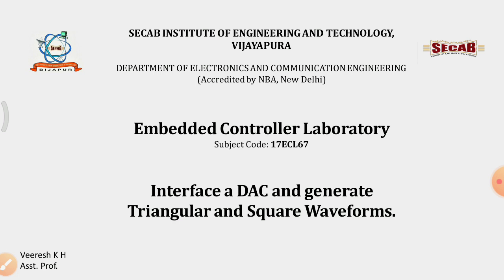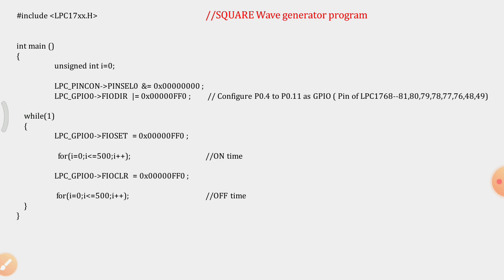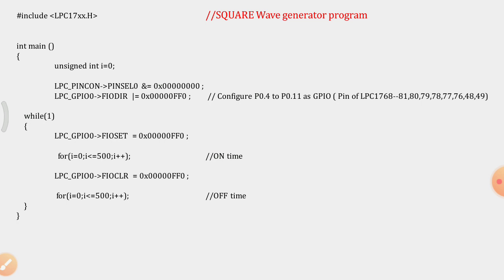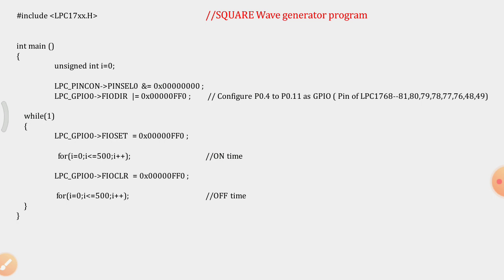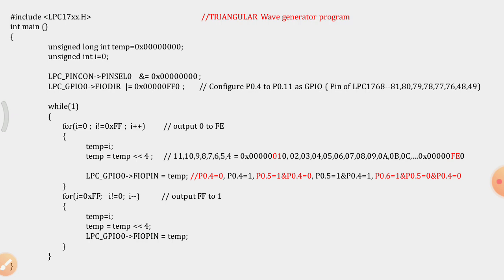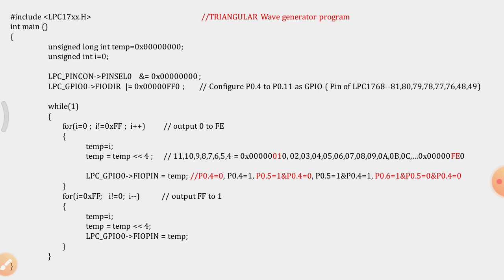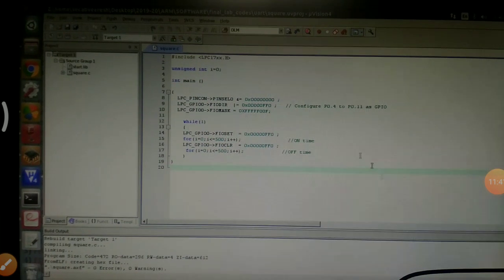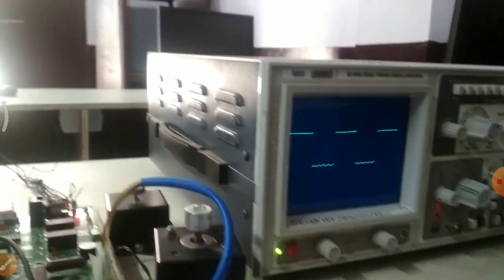Embedded Lab| 17ECL67 |how to generate Square & Triangular Wave | DAC | ARM lab | LPC1768 | 18ecl67